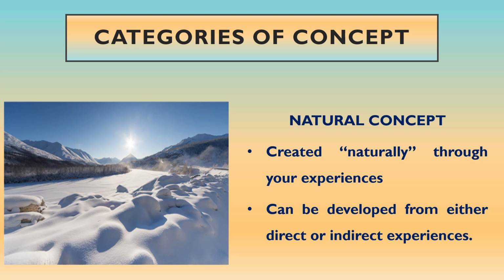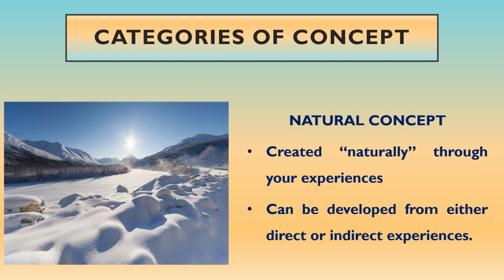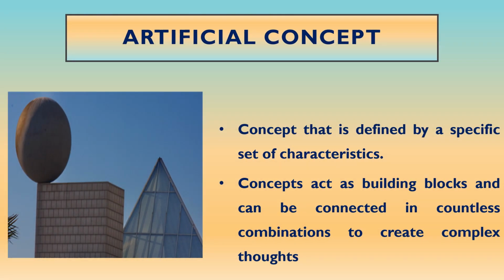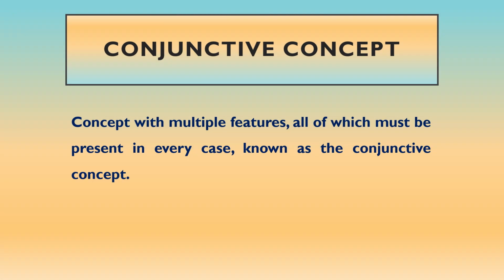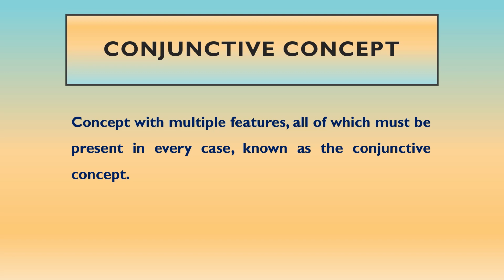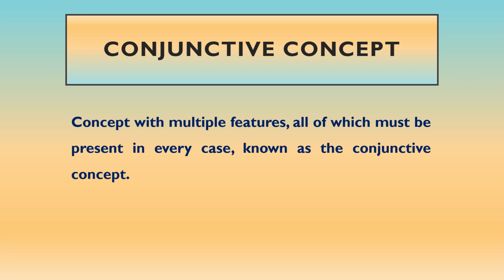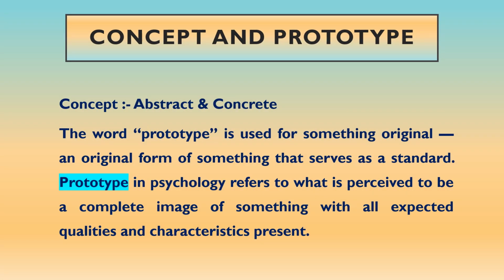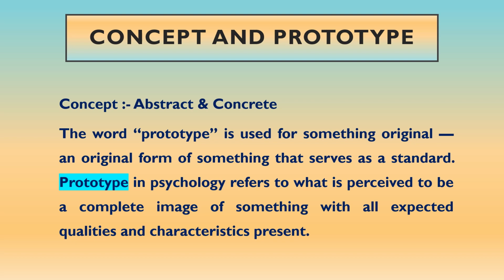CLASS-11, PSYCHOLOGY, CHAPTER-6, CONCEPT LEARNING.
CONCEPT LEARNING, CLASS-11, PSYCHOLOGY, CHAPTER-6. This channel release videos on  psychology and psychological disorders and other Master of Social Work topics, along with CLASS 11 and CLASS 12 Psychology topics . It is handled by MSW, MPhil graduate with PG in Forensic Psychology.